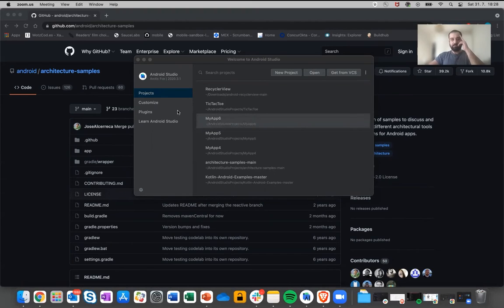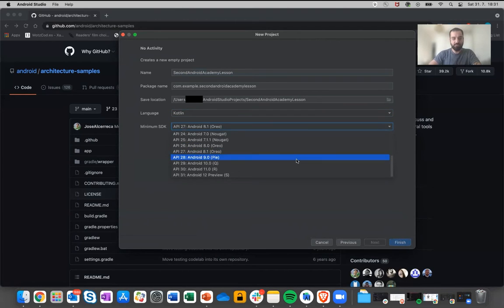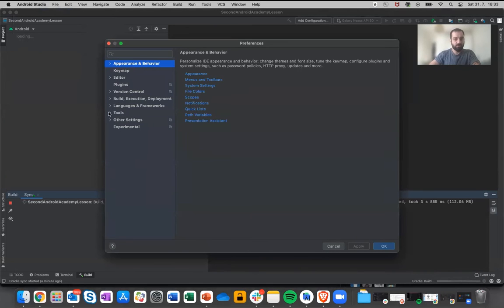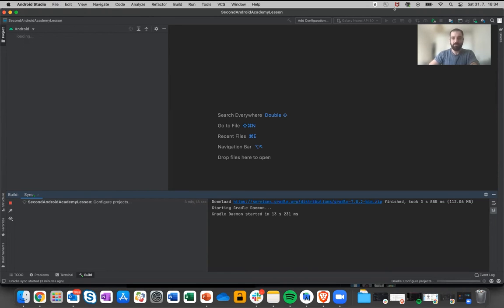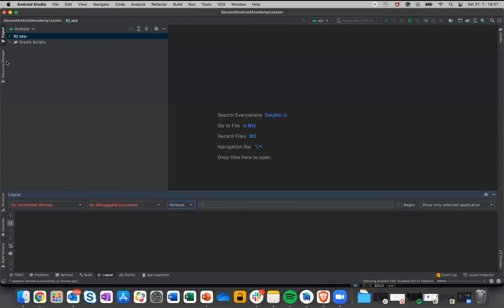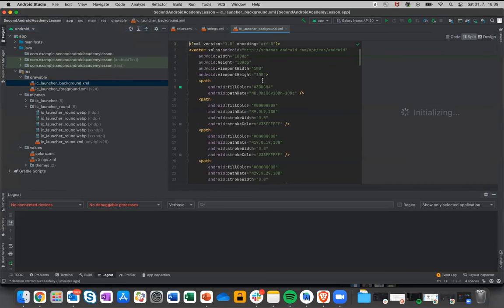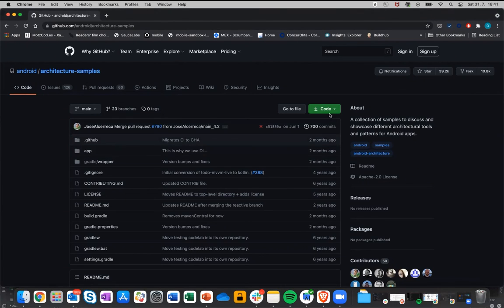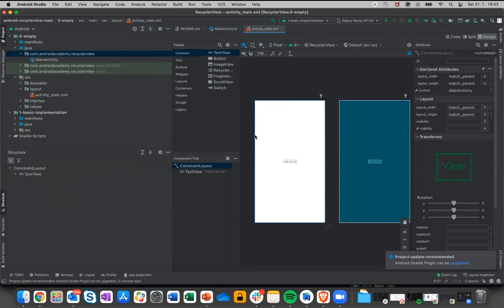Android Studio explanation (AppPort Academy - Android; Week 01, Lesson 02)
Presented by:
- Oguz Ozcan
Content:
- Introduction of Android Studio